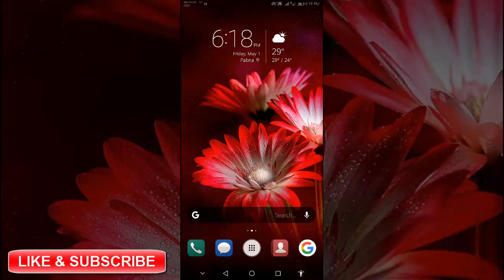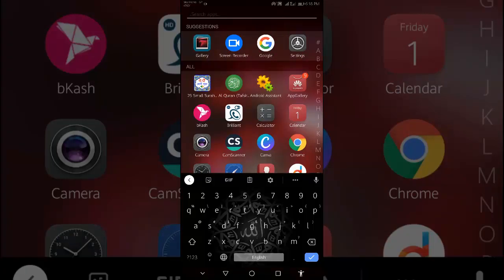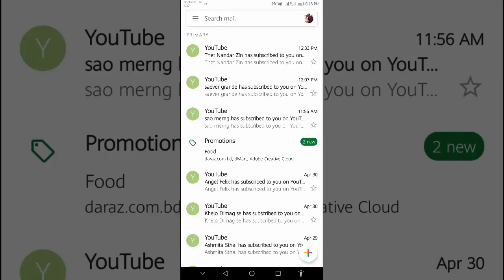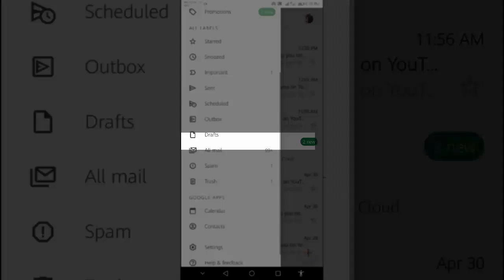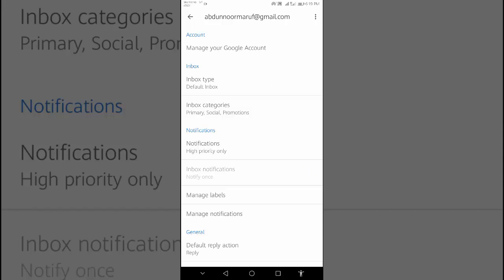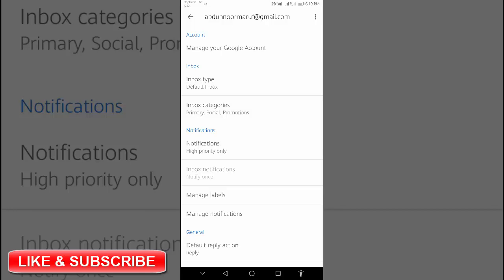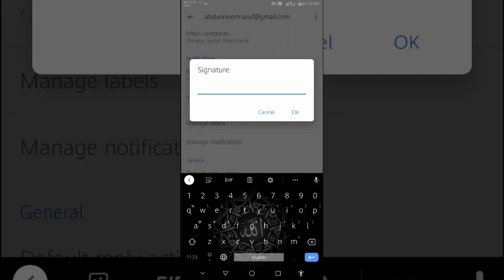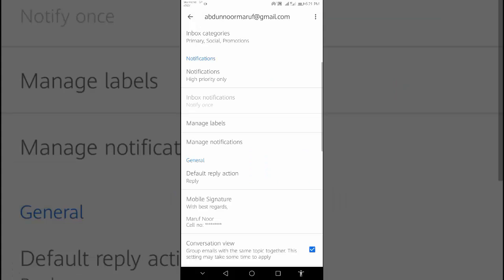How to Add a Gmail Signature on Android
How to Setup a Signature in Gmail by Android | Gmail Signature | Gmail Tutorial

Add or change a signature by Android:
Set up a signature that shows up only for emails you send from the Gmail app.

Open the Gmail app Gmail.
In the top left, tap Menu Menu.
Scroll to the bottom, then tap Settings.
Choose the Google Account where you want to add a signature.
Tap Mobile Signature.
Enter the text for your signature.
Tap OK.